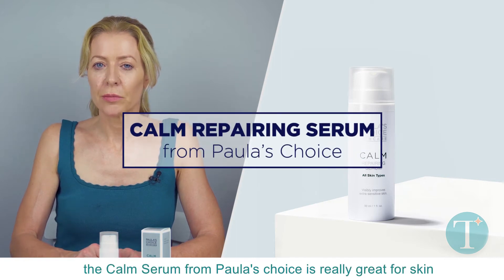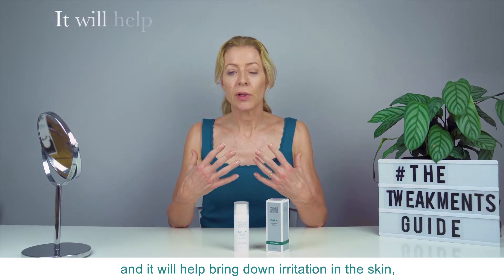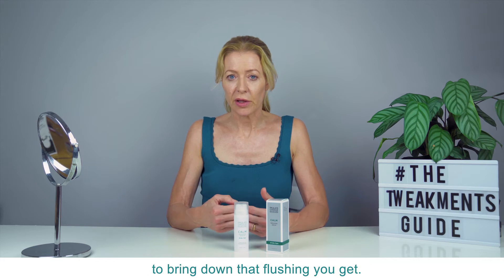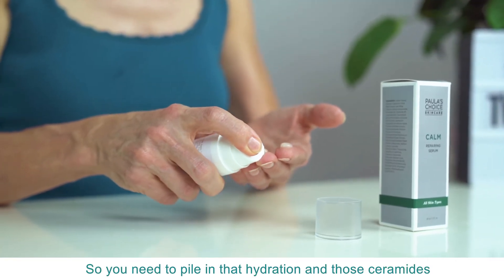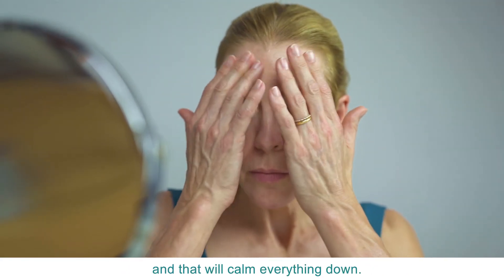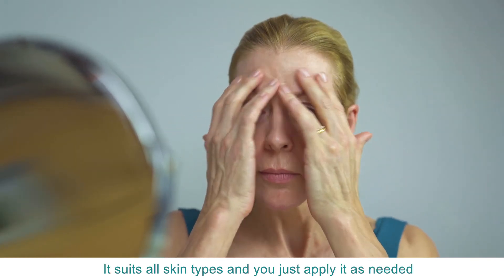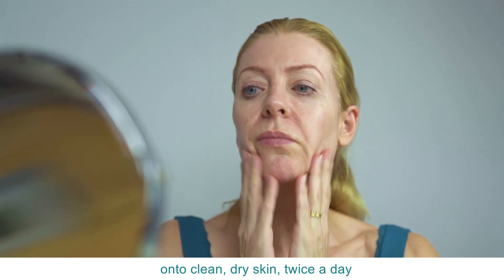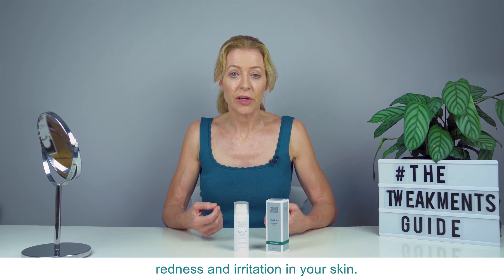Alice Hart-Davis Product Review: Paula's Choice Calm Serum